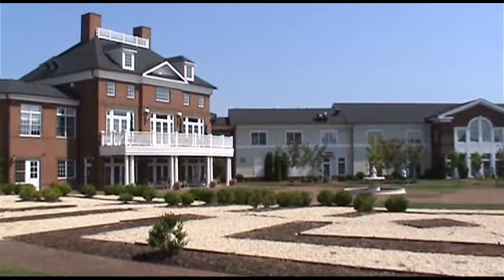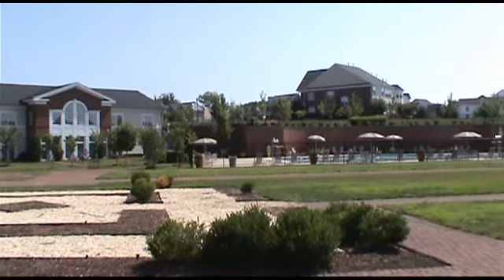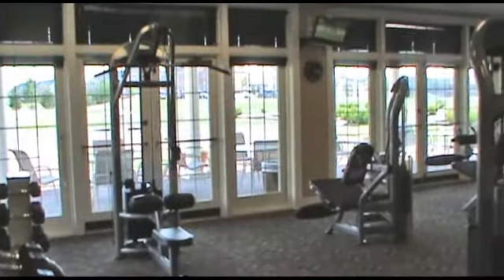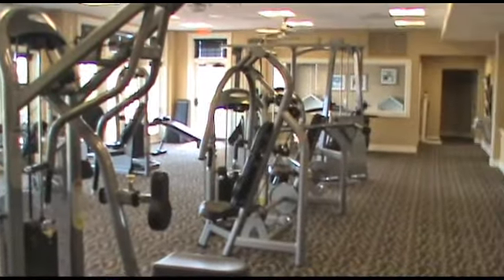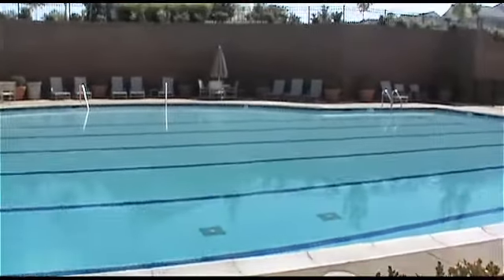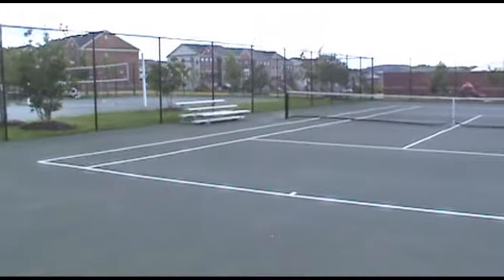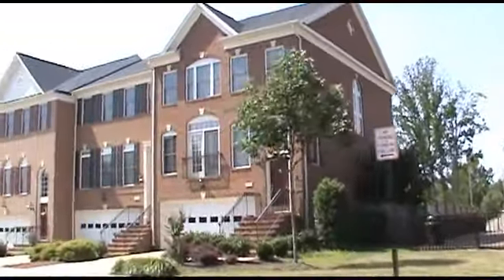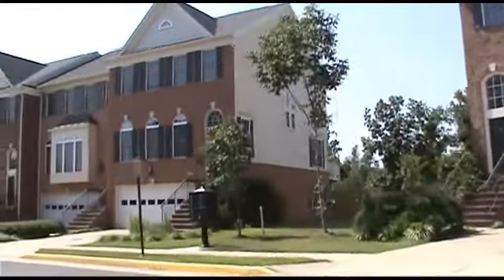Port Potomac Woodbridge, VA The Community Video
Photos by Karen Kruschka, Associate Broker, RE/MAX Olympic Realty.  My husband Arthur (also a real estate broker) and I have worked as a team for over three decades.  It is been our pleasure to assist more than 1,500 clients meet or exceed their real estate objectives